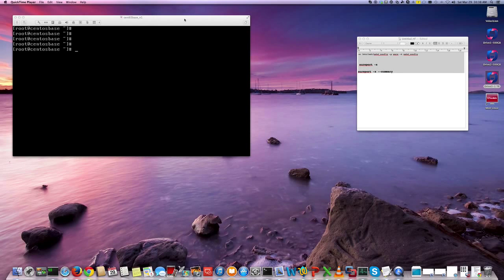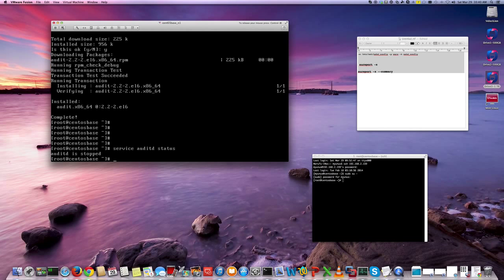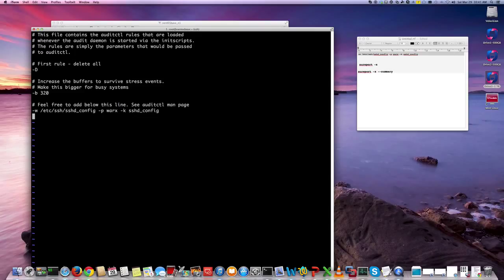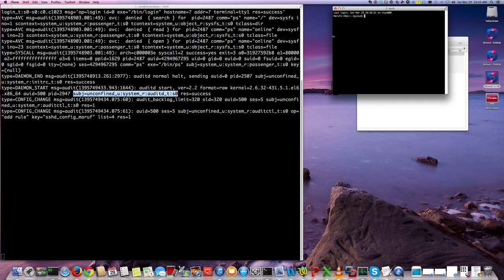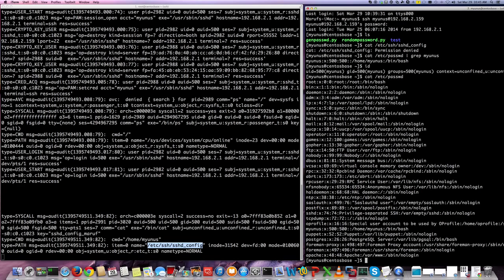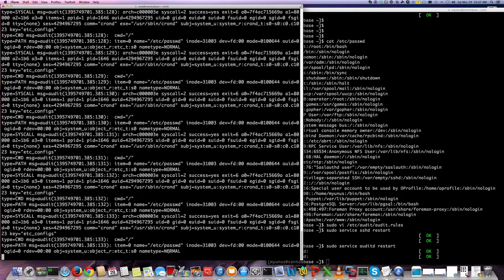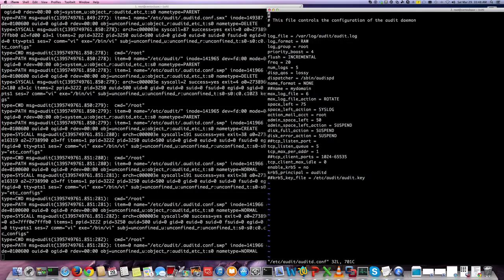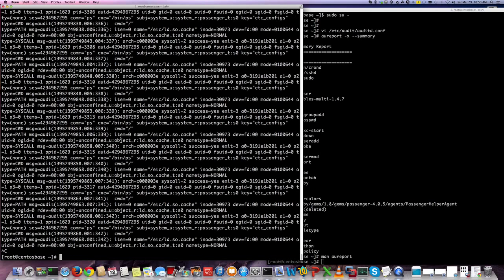Monitor/Audit Linux File or Directory Operations through Auditd